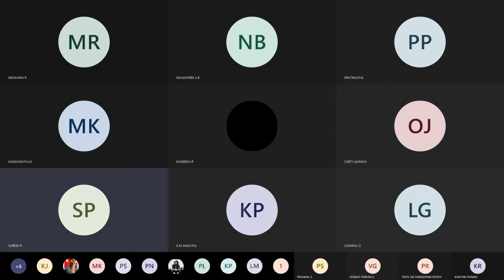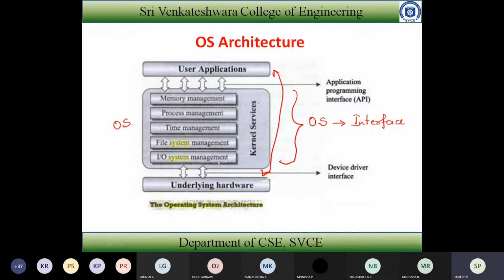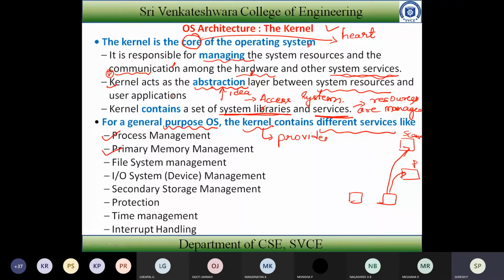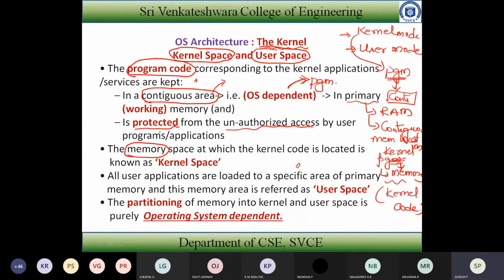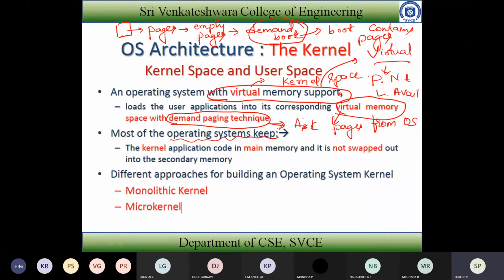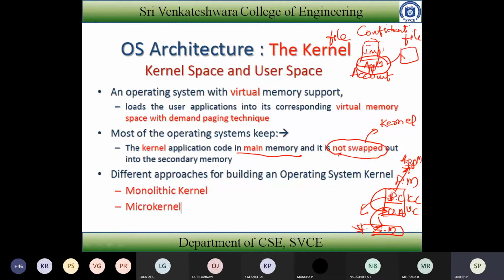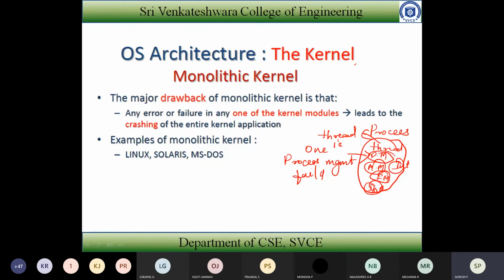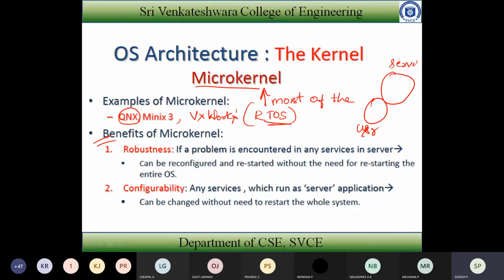MicroControllerAndEmbeddedSystem Module 5 Session 1